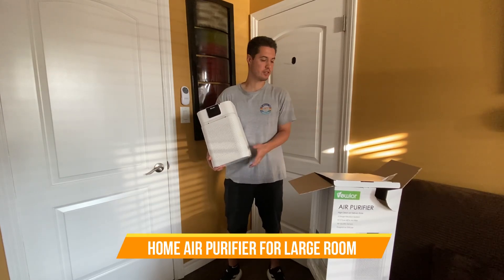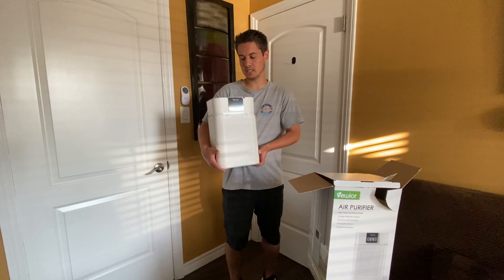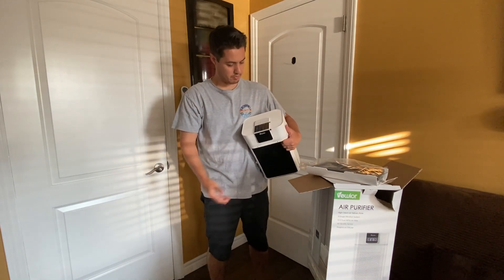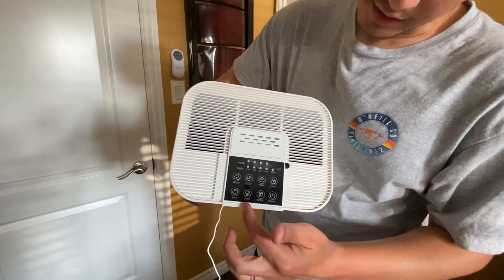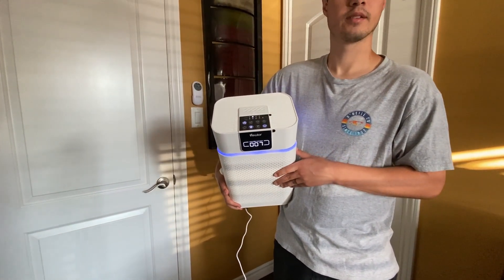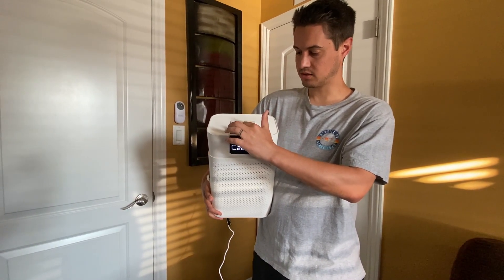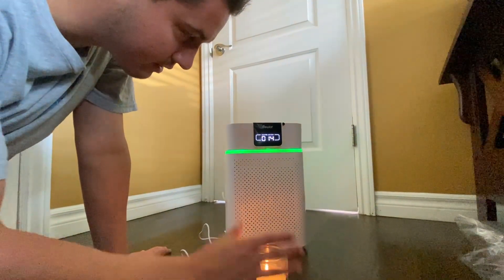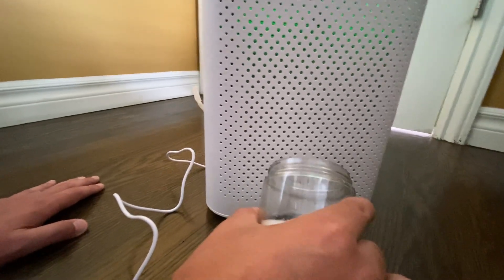Home Air purifier for Large Room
Air Purifiers, Home Air purifier for Large Room Bedroom Up to 1560ft², VEWIOR H13 True HEPA Air Filter for Wildfire Smoke Pets Pollen Odor, with Air Quality Monitoring Light, Auto/Sleep Mode, 6 Timer